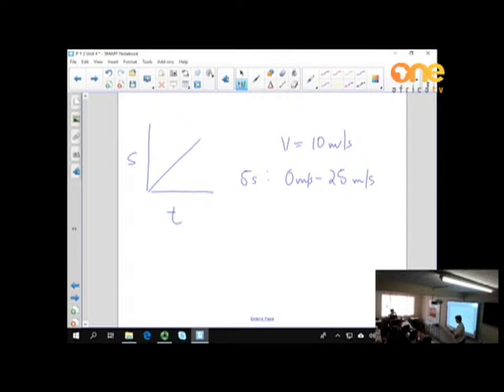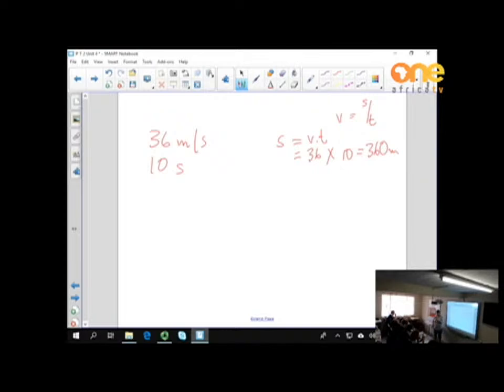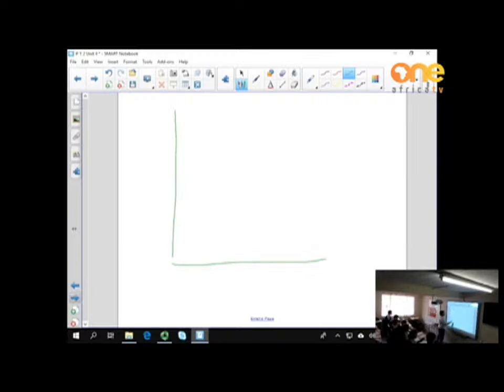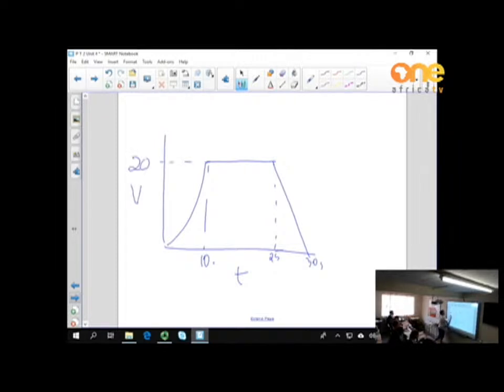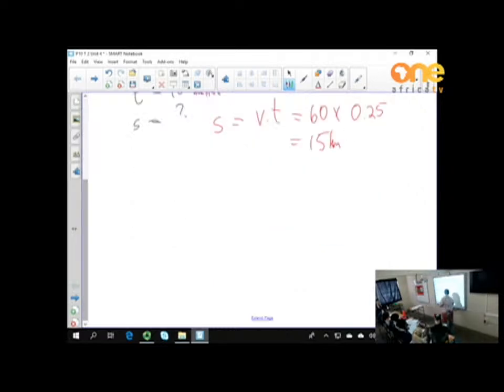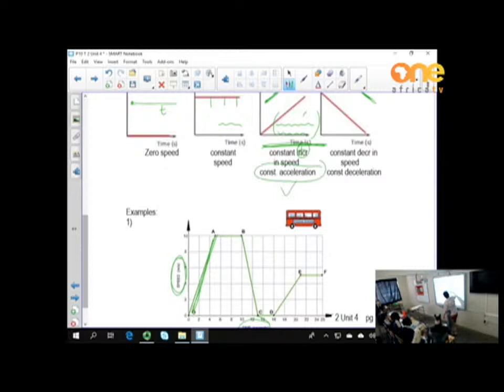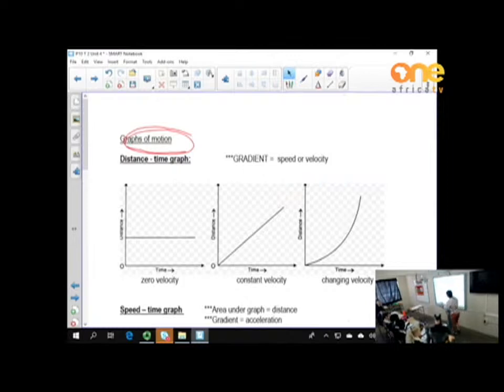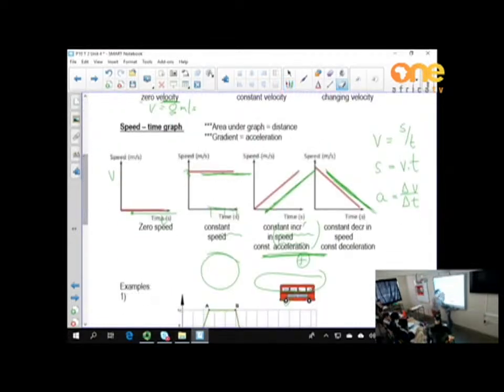LearnOnOne | Grade 10, 11 & 12 | Physics (Speed & Velocity/ Speed velocity Inst Velocity 2)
LearnOnOne on One Africa TV, available on DStv (284), GOtv Namibia (90), DStv Now App, tv2Africa.com/Tv2Africa App, Facebook, Youtube and Twitter. Content provided by Eduvision | Made possible by AllanGray &